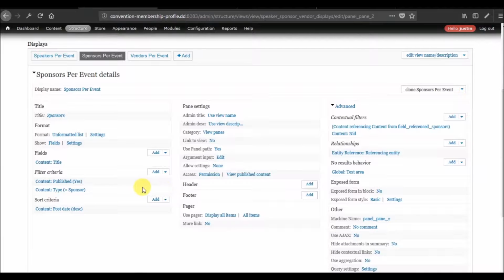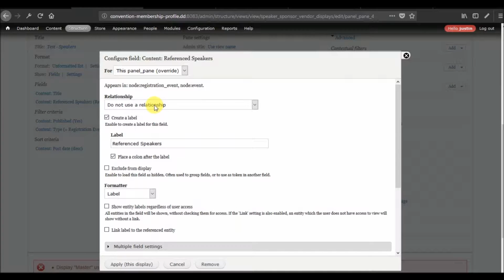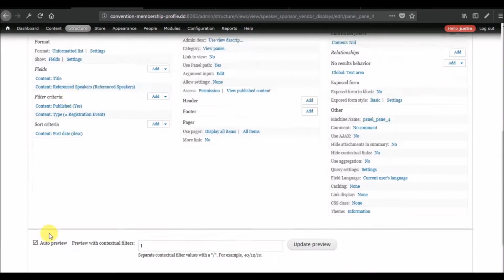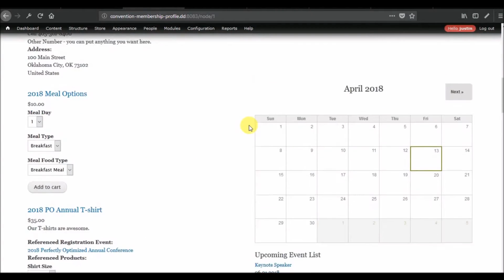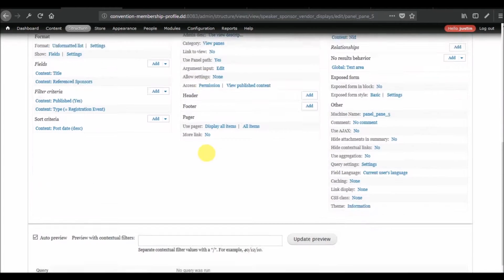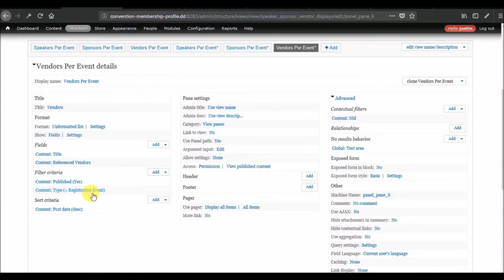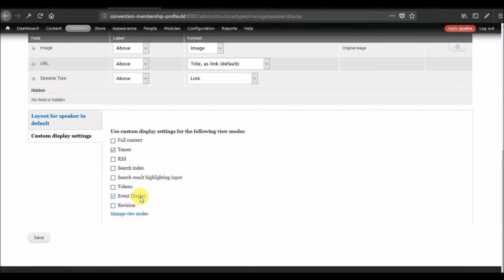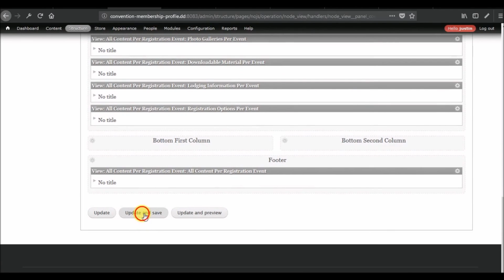Lesson 26 - 2018 Drupal 7 Registration Platform - Another way of doing speaker, sponsor and vendor v